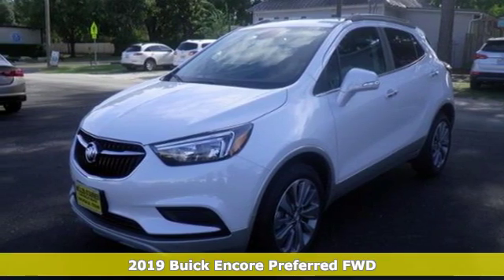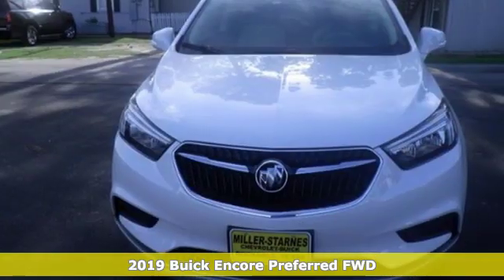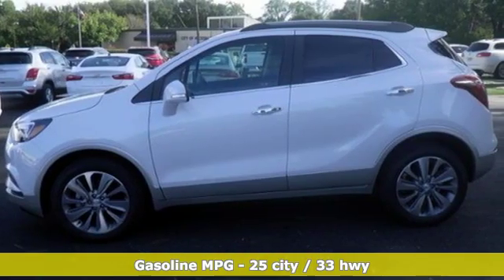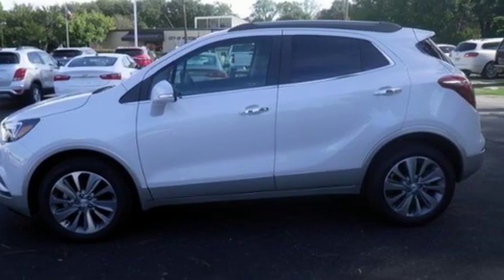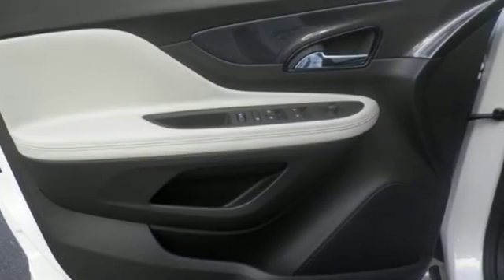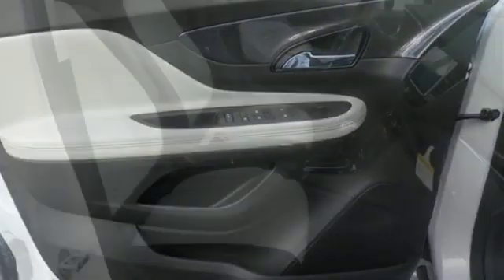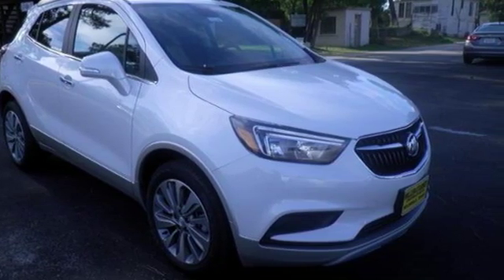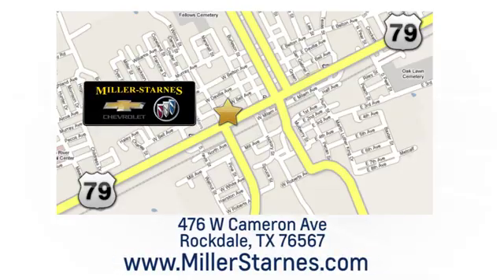New 2019 Buick Encore Rockdale Austin, TX #3299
Year: 2019
Make: Buick
Model: Encore
Trim: FWD 4dr Preferred
Engine: 1.4L 4 Cylinder Engine
Transmission: AUTOMATIC
Color: WHITE FROST TRICOAT
Interior: SHALE / EBONY ACCENTS
Stock #: 3299
VIN: KL4CJASBXKB727839
EPA 31 MPG Hwy/26 MPG City! Turbo Charged Engine, Back-Up Camera, Onboard Communications System, ENGINE, ECOTEC TURBO 1.4L VARIABLE VA... Preferred trim, WHITE FROST TRICOAT exterior and SHALE / EBONY ACCENTS interior. CLICK NOW! KEY FEATURES INCLUDE: Back-Up Camera, Onboard Communications System, Aluminum Wheels. Privacy Glass, Steering Wheel Controls, Child Safety Locks, Heated Mirrors, Electronic Stability Control. OPTION PACKAGES: SAFETY PACKAGE includes (UFT) Side Blind Zone Alert, (UFG) Rear Cross Traffic Alert and (KI6) 120-volt power outlet, REMOTE VEHICLE STARTER SYSTEM includes Remote Keyless Entry, ENGINE, ECOTEC TURBO 1.4L VARIABLE VALVE TIMING DOHC 4-CYLINDER SEQUENTIAL MFI (138 hp [102.9 kW] @ 4900 rpm, 148 lb-ft of torque [199.8 N-m] @ 1850 rpm) (STD), TRANSMISSION, 6-SPEED AUTOMATIC, ELECTRONICALLY-CONTROLLED WITH OVERDRIVE includes Driver Shift Control (STD), AUDIO SYSTEM, BUICK INFOTAINMENT SYSTEM, AM/FM STEREO, SIRIUSXM with 8 diagonal Color Touch Screen, includes 2 USB ports, Bluetooth streaming for audio and select phones and Phone Integration for Apple CarPlay and Android Auto capability for compatible phone (STD). Buick Preferred with WHITE FROST TRICOAT exterior and SHALE / EBONY ACCENTS interior features a 4 Cylinder Engine with 138 HP at 4900 RPM*. EXPERTS ARE SAYING: Great Gas Mileage: 31 MPG Hwy. OUR OFFERINGS: At Miller-Starnes Chevrolet Buick we know there are lots of places you can buy a car, but why not try our hassle free car buying experience? We always try harder and pride ourselves on the fact that you will get the best service before, during, and after the sale. Miller-Starnes wants to be your full service car dealership. Horsepower calculations based on trim engine configuration. Fuel economy calculations based on original manufacturer data for trim engine configuration. Please confirm the accuracy of the included equipment by calling us prior to purchase.

.Our Service Hours Are:

7:30 am to 5:30 pm Monday through Friday

Our Sales Hours Are:

8:00 am to 5:30 pm Monday through Friday

8:00 am to 12:00 pm on Saturday

Address:
476 W Cameron Ave